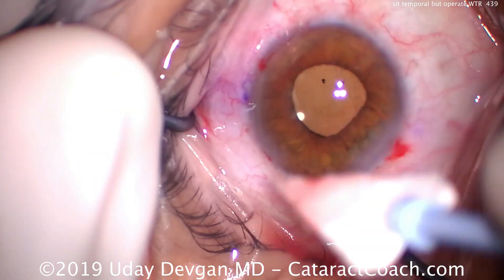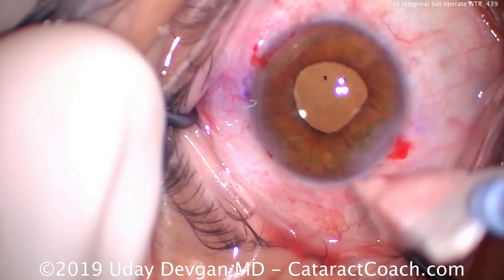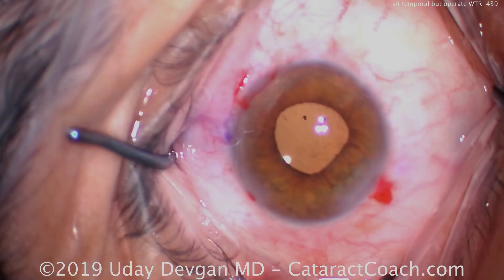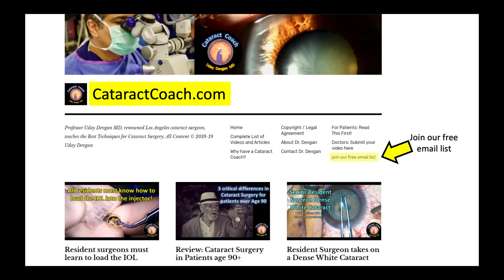sit temporal but still operate using WTR incisions in cataract surgery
With-the-rule (WTR) astigmatism is where the steep axis is at or near the 90 degree axis. Placing incisions on the steep axis can help reduce the astigmatism at the time of cataract surgery. Many cataract surgeons, particularly in the USA, like to use temporal incisions for cataract surgery because the temporal limbus is farther from the visual axis and most cataract patients tend to have the steep axis of astigmatism at or near the 180 degree axis (ATR or against-the-rule).

Operating when sitting temporally offers better ergonomics with easier access in patients with deep set eyes or prominent brows. In the case shown here, the patient had a steep axis of about 75 degrees but I still wanted to sit in the temporal position. The solution is to adjust or rotate the speculum and the microscope so that the incision can be made on this steep axis. At the end of the case, we pair this with an additional incision to help reduce astigmatism even more.